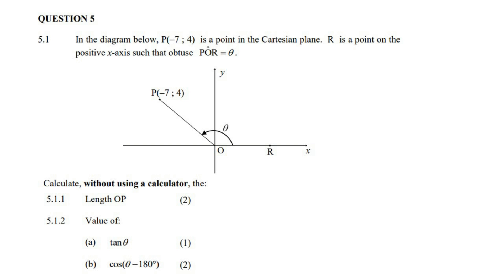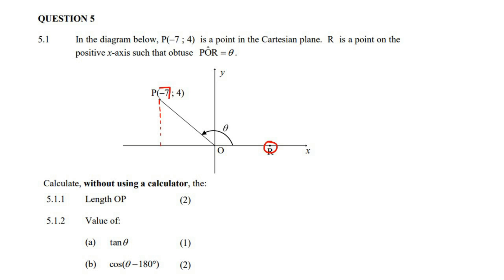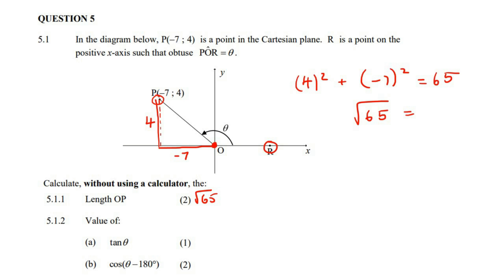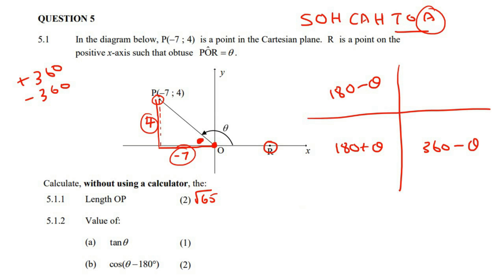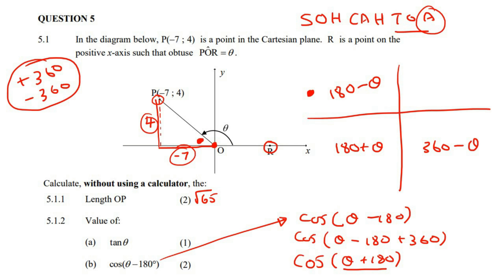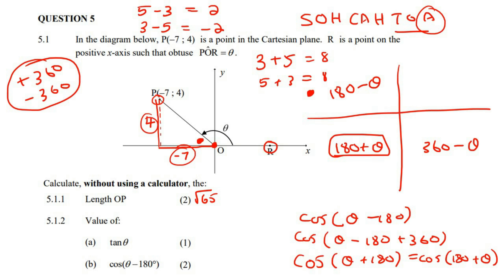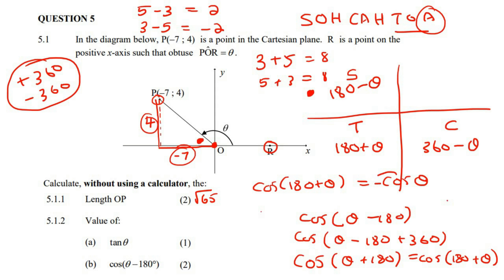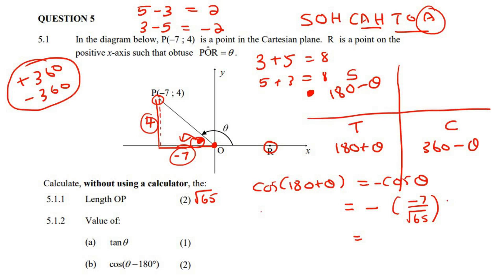Trigonometry Grade 11 Exam Question